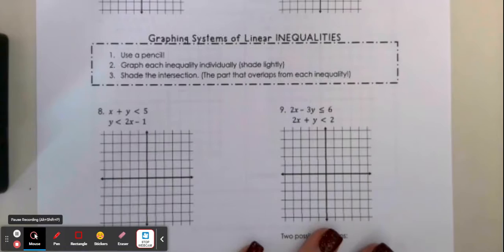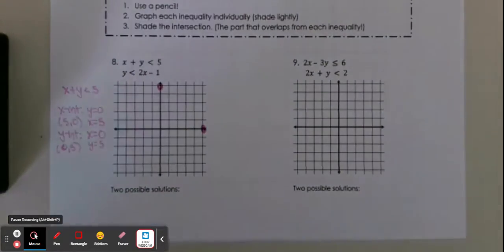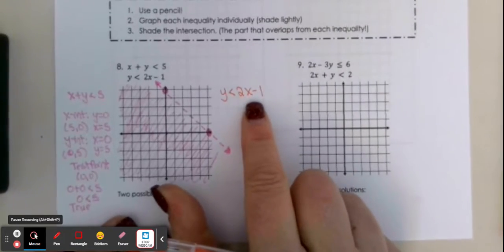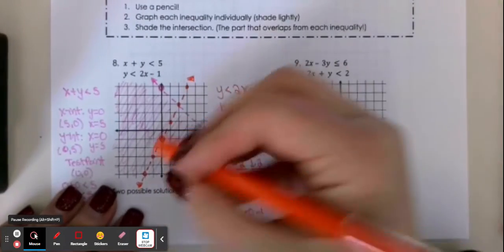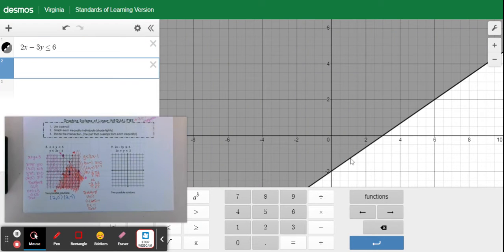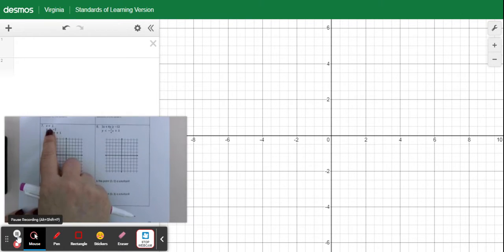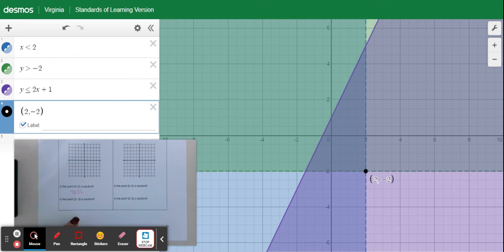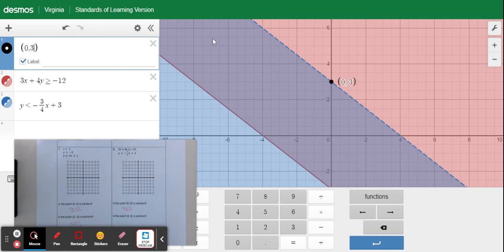Algebra - Systems of Inequalities (p.21&p.23)